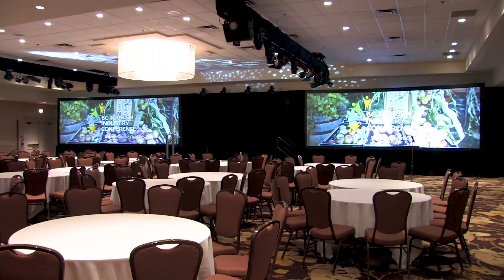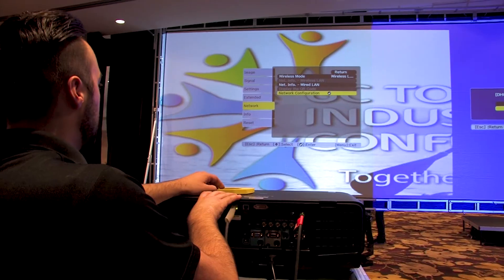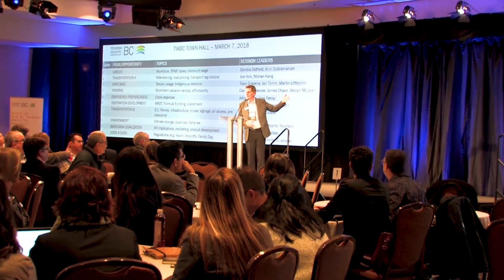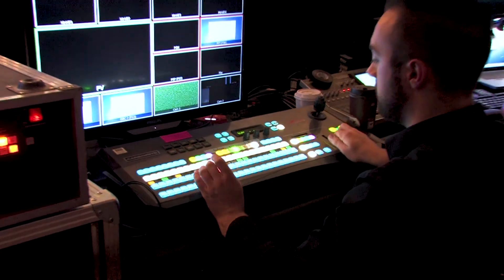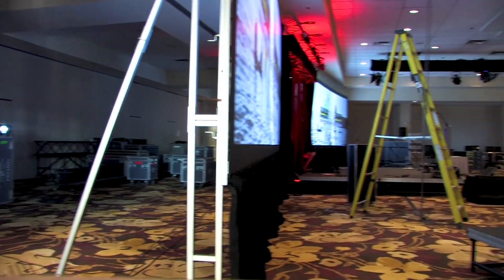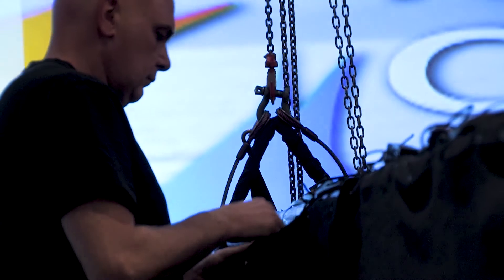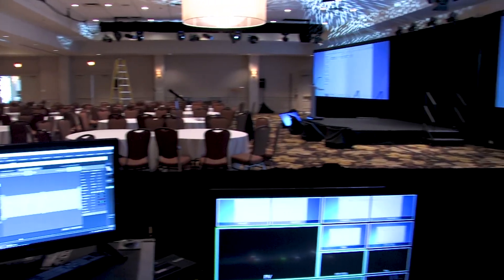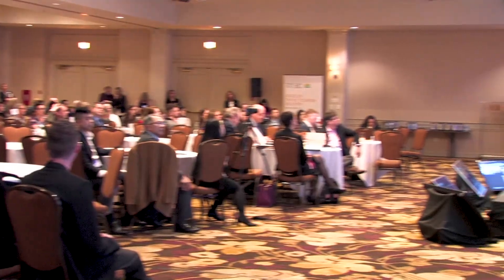SW Backstage - 2018 BC Tourism Industry Conference